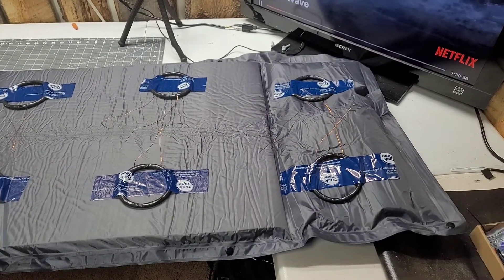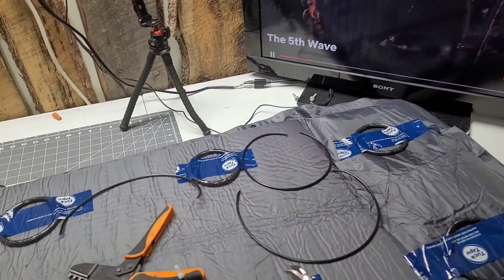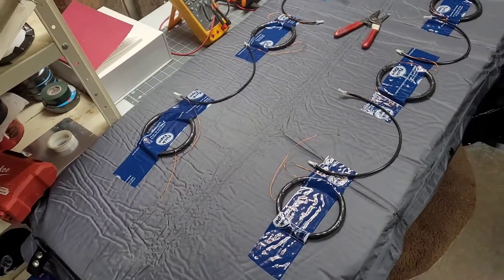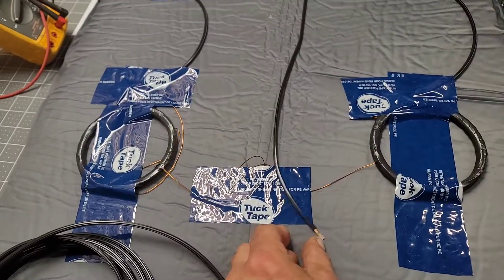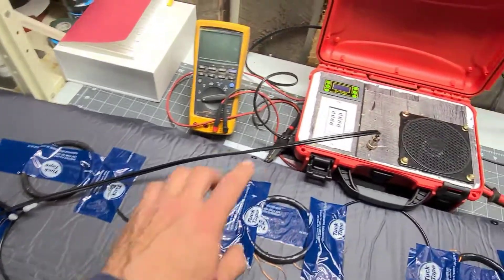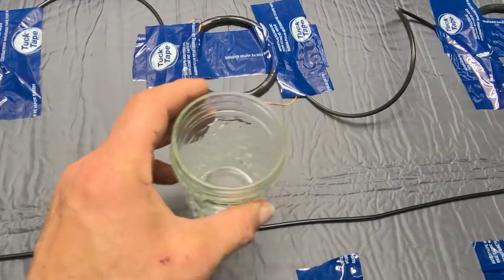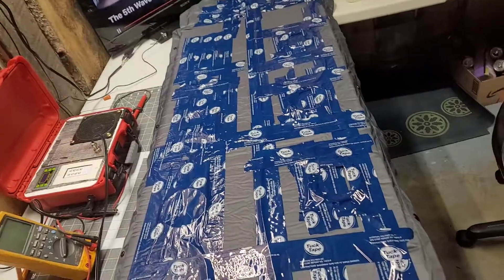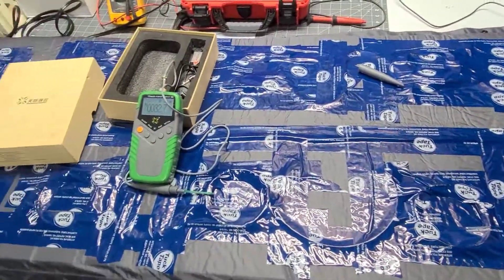PEMF diy part 2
how to wire the mat and test it all.

Here is a list of parts that where used in this project.

Power Supply
Nanuk case
Fan (no led)
Fan (led)
Fan guard
Power Cord
Magnet wire
Cable Gland
18 gauge wire
Resistor 100w
Heat Sink
Tuck Tape